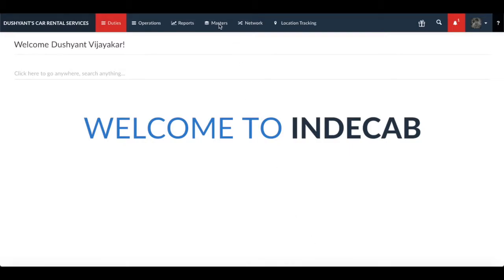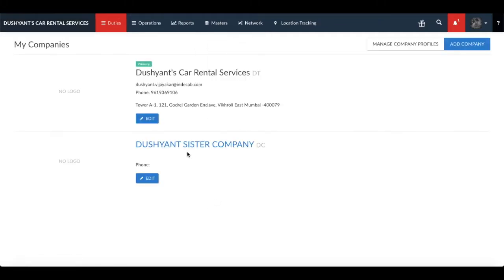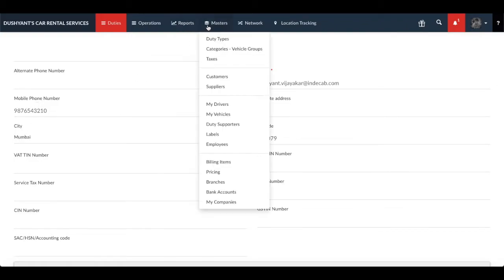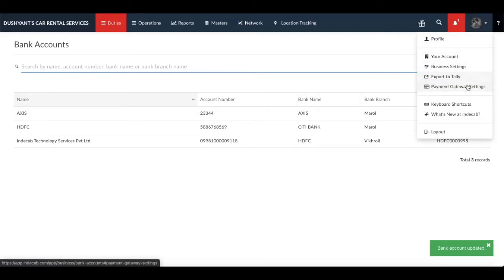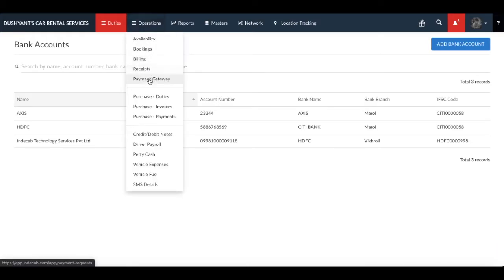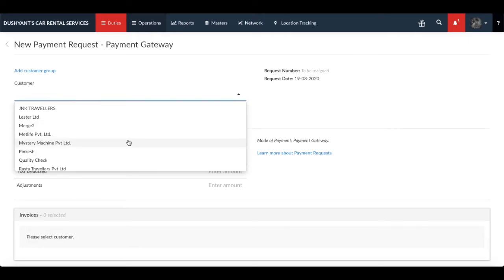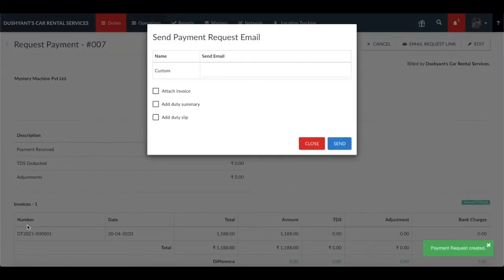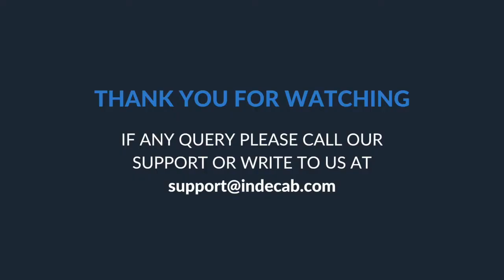Indecab Payment Gateway - How to activate and use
This video takes you through the three settings needed before you can start using the payment gateway integrated into Indecab to receive online payments from Customers. The three steps are:

1) Add a 'Mobile number' in the to your Company Profile
2) Add in a Bank Account in the Bank Account Master
3) Select the Bank Account you would like to receive payments in from the 'Payment Gateway Settings' option in the main menu at the top right.